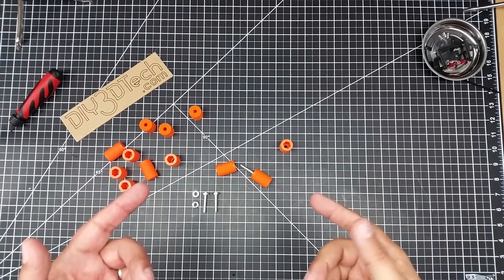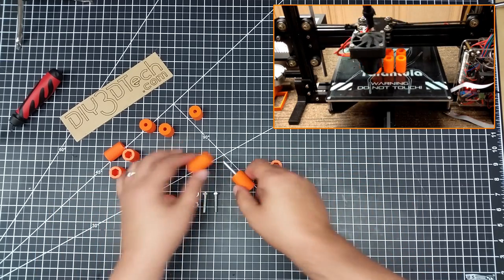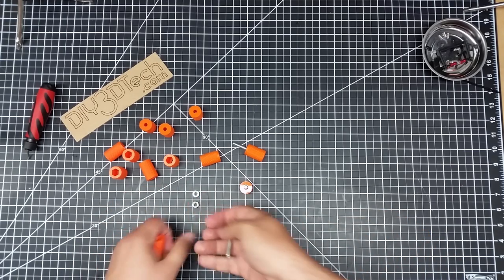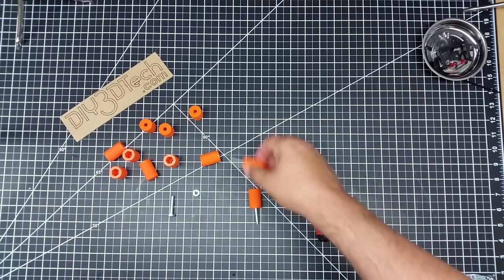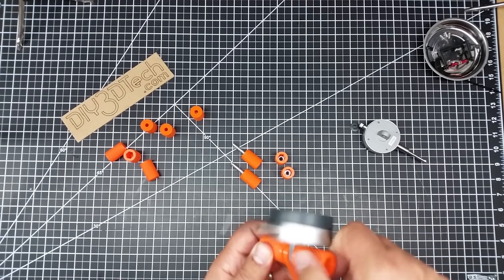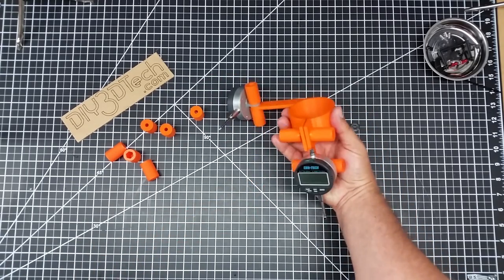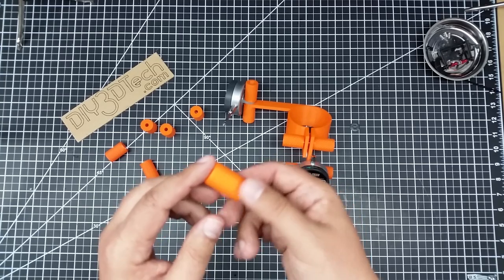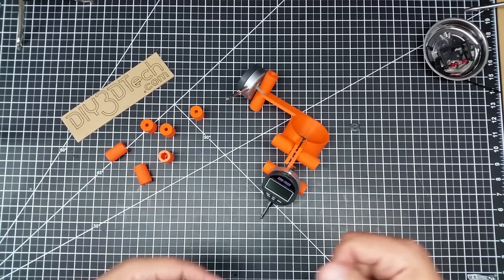3D Printed Project - The Magic 3D Printed Nut Thing!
for more information on this and many other projects!  As in this episode, we will be taking a look at the "Magic Nut Thing" as a vision that came to me in a waking dream, well in reality I was driving or something but the "waking dream" I figured would get more views.  However as they say necessity is the mother of invention and success has many fathers until they all go to the Maury Povich Show with DNA in hand.  However this is one of those things that I did a "self" why didn't we think of this before!  As the neat thing is, it is ambidextrous so nut or bolt doesn't matter as one model fits all.  On top of the fact if you want to glue them in you can but don't have to and the second (containing the nut) hides the bolt from the first adding not only a nice cosmetic feature but all a safety one too!

Build note: The Open-SCAD code requires version 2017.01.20 to run and the source can be found